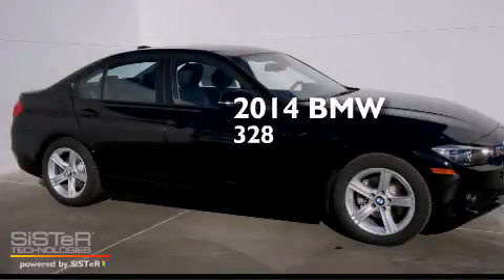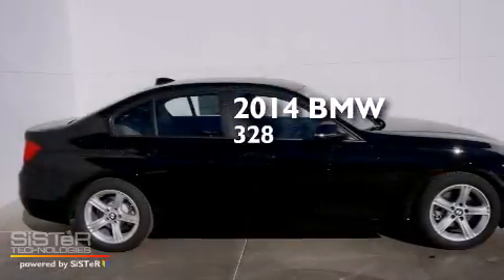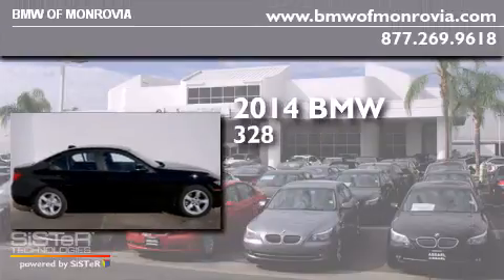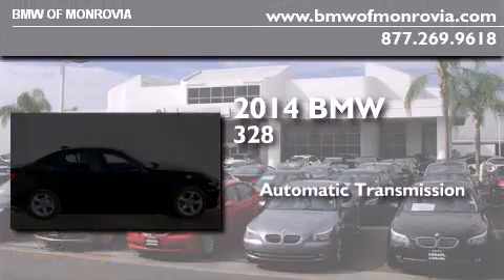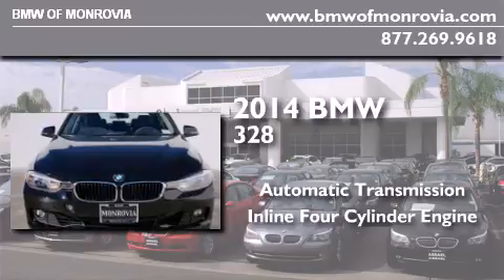2014 BMW 328i Monrovia CA 91016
We've been honored to serve the Monrovia CA area , we promise that your experience at our dealership will exceed your expectations ! Year : 2014 Make : BMW Model : 328i Engine : 2.0 4 Cyl. Trans . : Automatic Exterior : Black Sapphire Miles : 5 Interior : Black BMW of Monrovia 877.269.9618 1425 S. Mountain Ave. Monrovia , CA 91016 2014 BMW 328i Monrovia CA